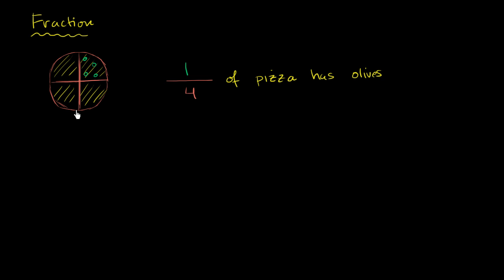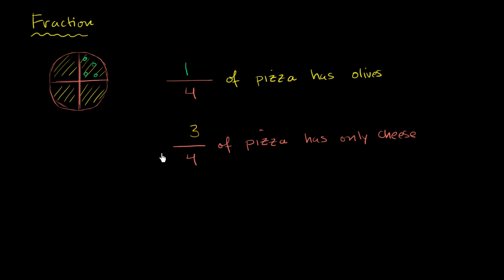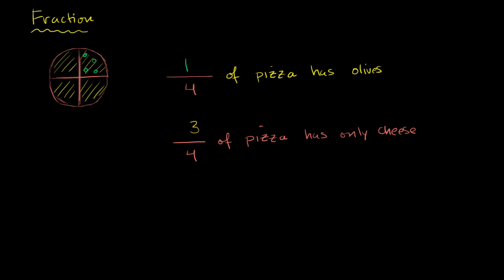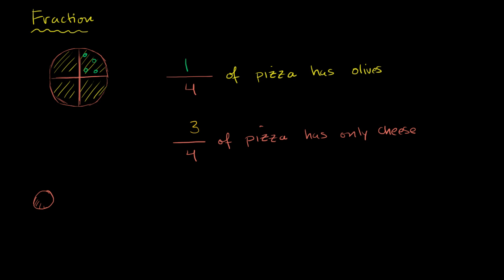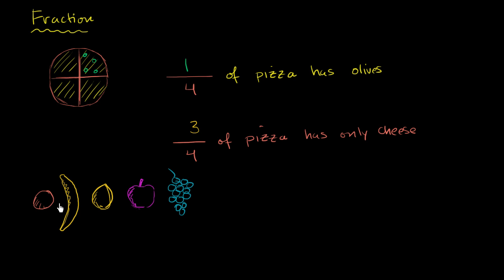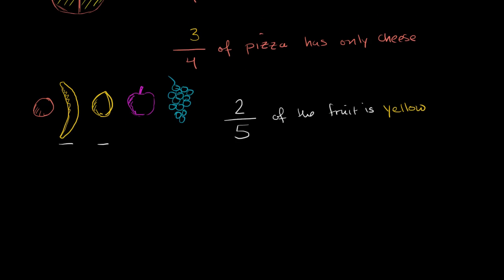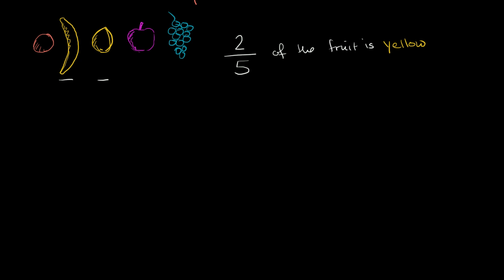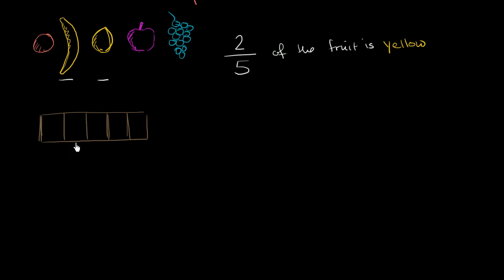Introduction to fractions